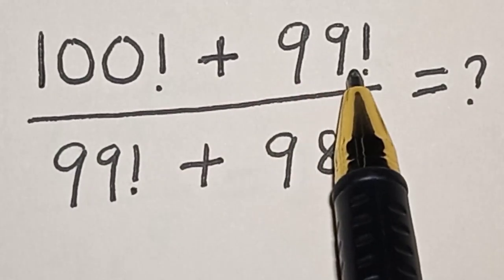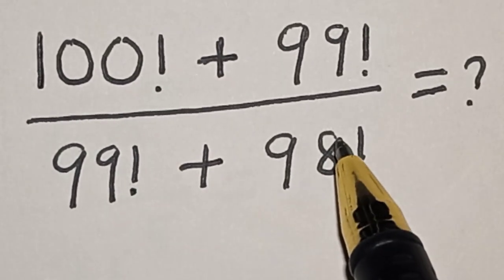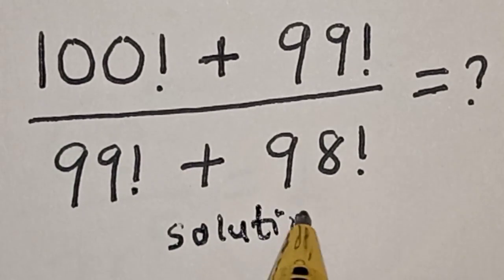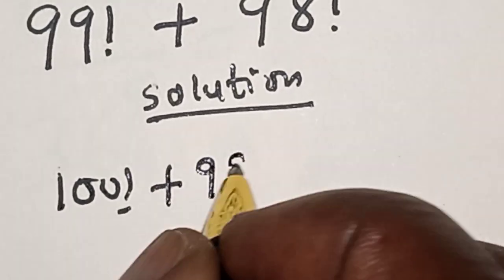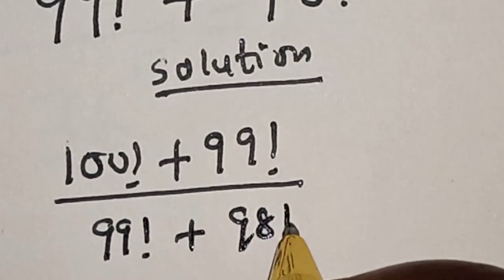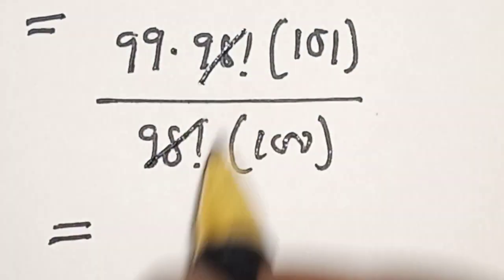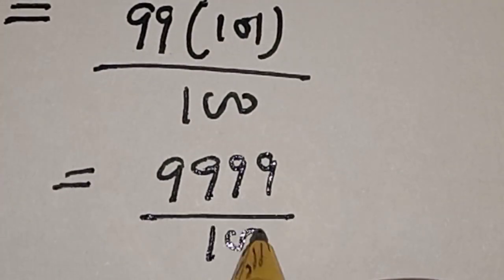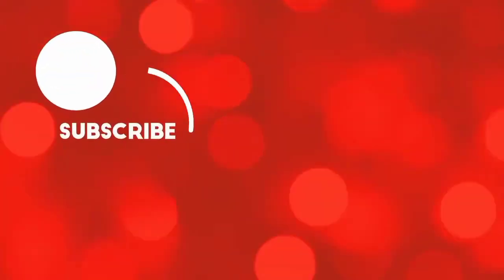Nice Math Problem 100!+99!/99!+98!= ?